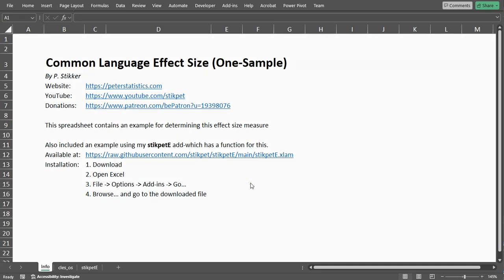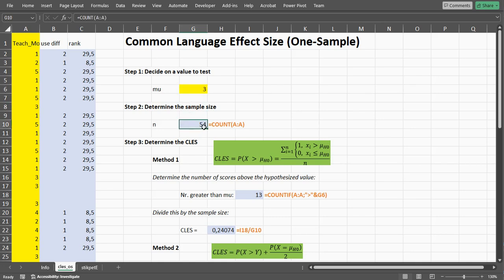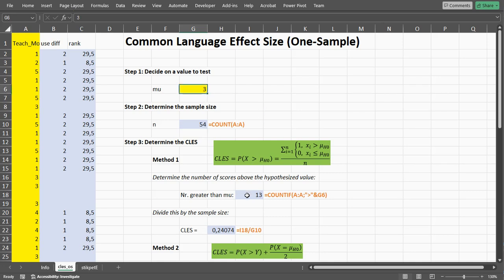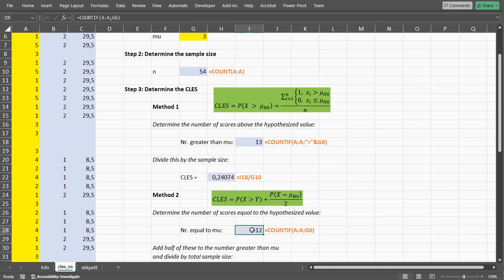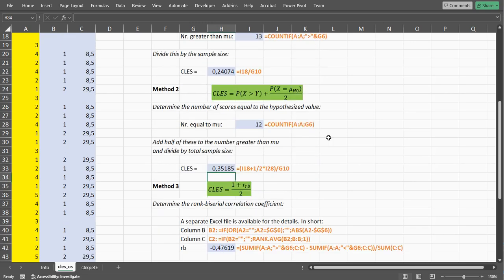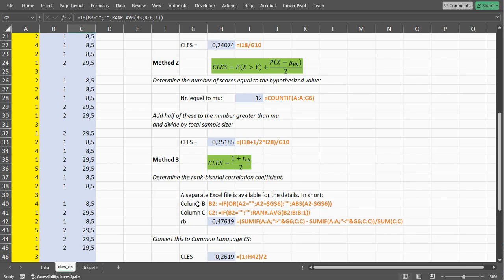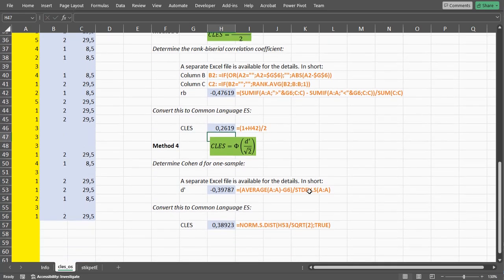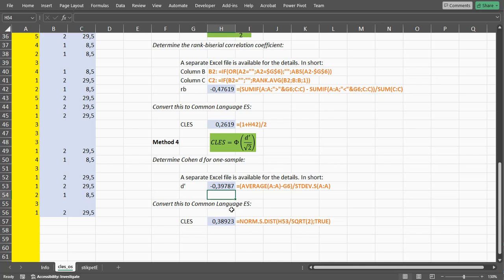Excel CLES One Sample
Instructional video on obtaining the Common Language Effect size for one-sample, with Excel and stikpetE add-in.